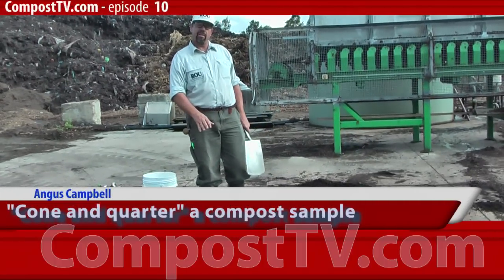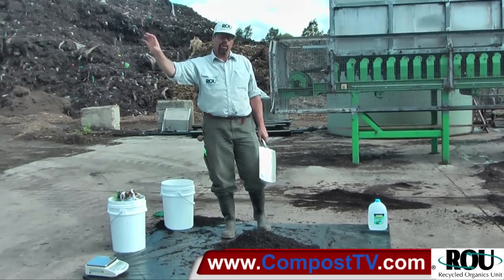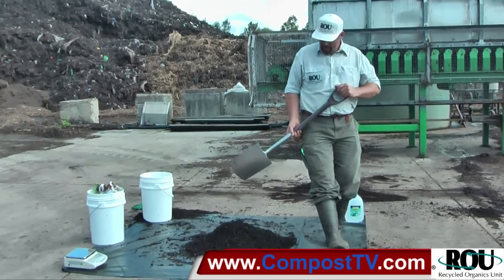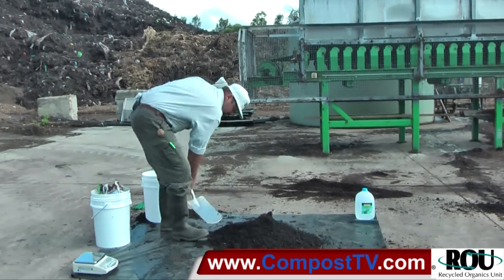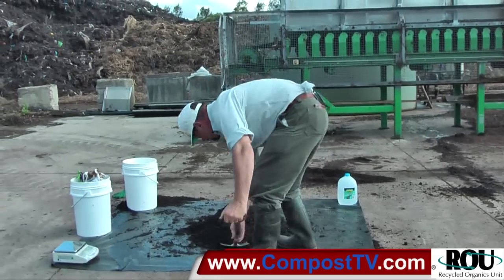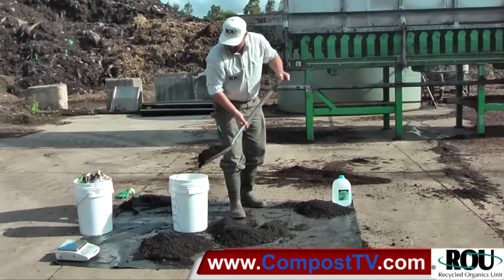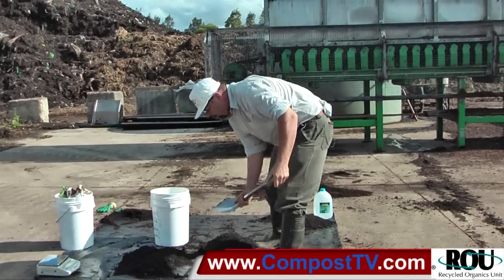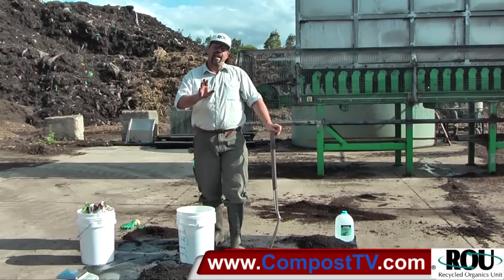Ep18c_Cone and quarter a compost sample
This clip shows the process of coning and quartering a representative sample from a compost pile or windrow to extract a representative SUB sample for analysys, consistent with the Australian Standard "AS4454 Composts, Mulches and Soil Conditioners".

Compost analysis requires a random and representative sample for testing. The detailed procedure is freely downloaded from the Recycled Organics Unit website.

The relevant document is the "sampling" information sheet, in the "producing quality compost" series

thanks,
Angus Campbell
Recycled Organics Unit (ROU)